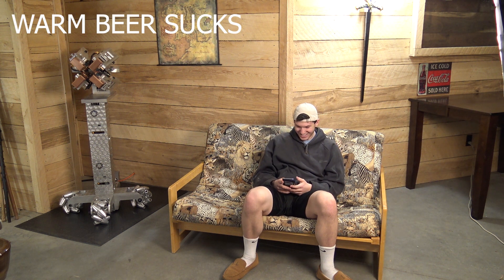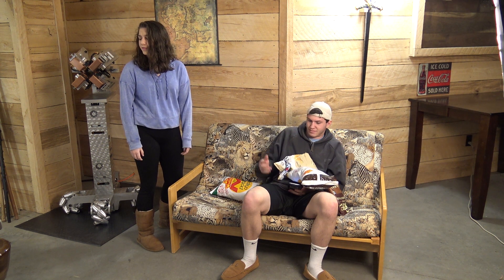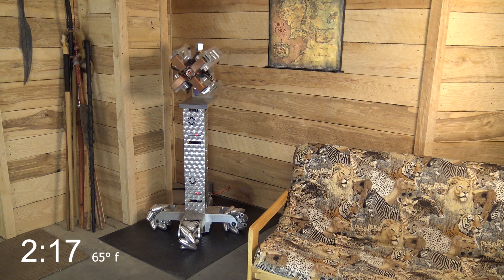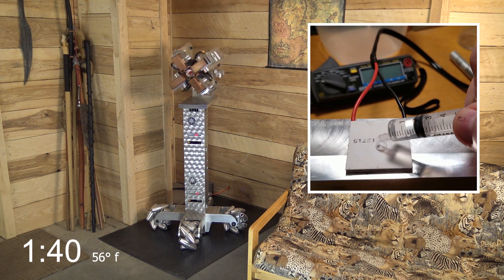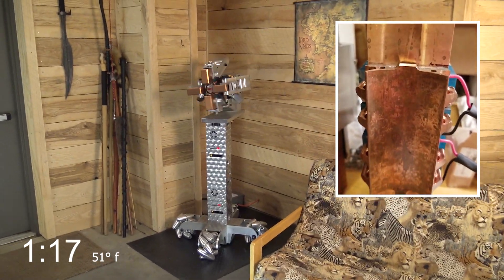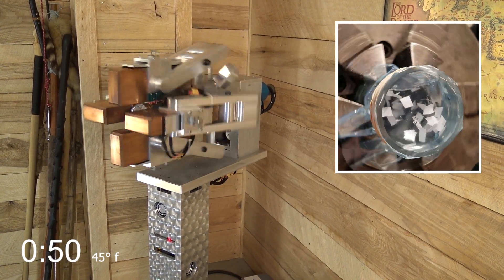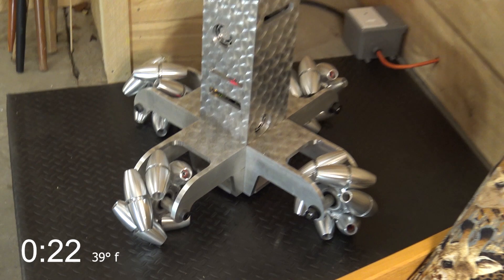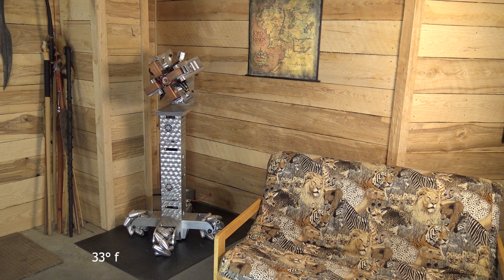World's Fastest Can Cooler Chiller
This machine chills a beverage can to 33 degrees F (0 degrees C) in just 150 seconds.
for all the background on this project please see my cool fall forum thread:

song is PinkDroid licensed from pond5